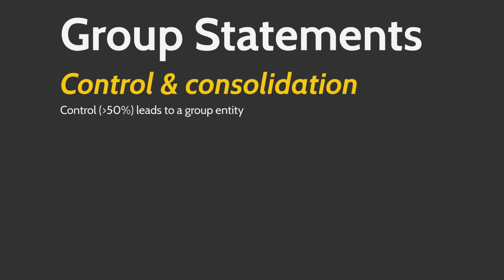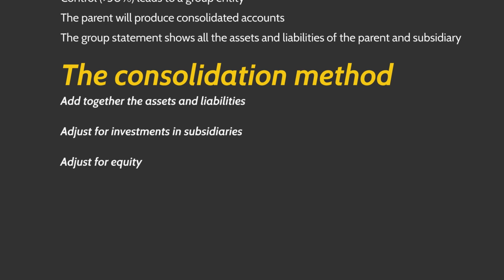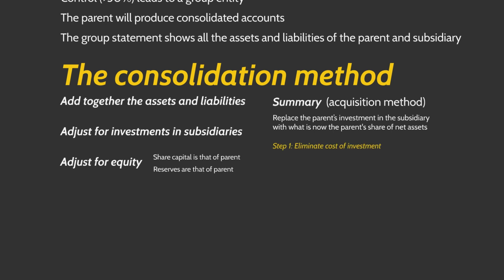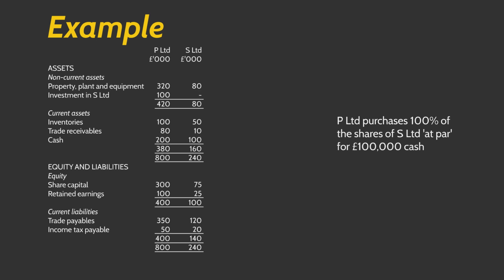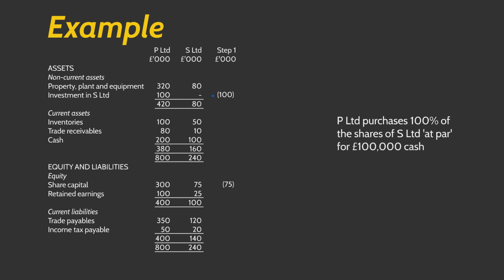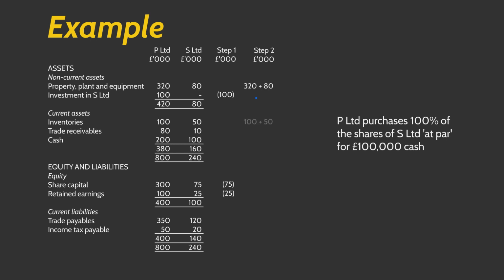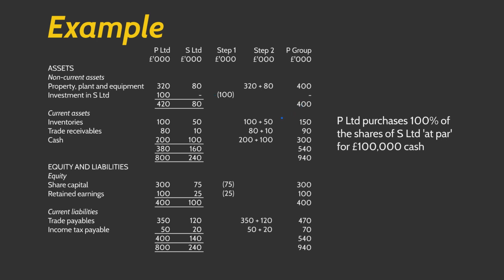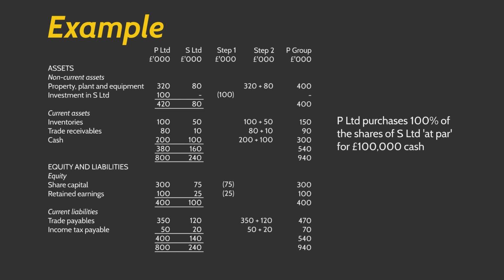CIMA F2 and MCS Theory - Group Accounts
Some accounts relate to multiple businesses, such as parents and subsidiaries. In these cases, you will need to know how to produce group accounts for them.

In this video, Astranti's F2 and MCS expert James Nutting discusses the production of group accounts. By watching this video, James can show you:
+How subsidiaries affect the value of their parent businesses
+A guide to the consolidation method
+An example of how this can be applied to a parent and subsidiary business

Astranti produce a full set of video tuition for every CIMA objective test and case study, and this sample is just one part of our full F2 video tuition series. The full series is available exclusively as part of the F2 course, which also includes study texts, practice questions, revision notes, and direct support from Astranti tutors to give you the best possible chance of passing:

The Astranti YouTube channel is updated twice a week with new free videos for every CIMA exam, including every OT and case study.